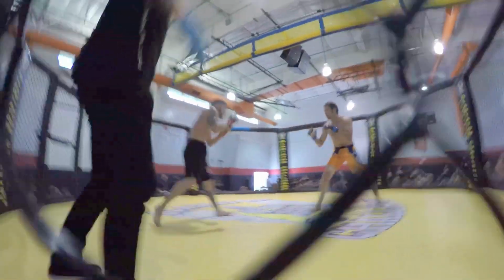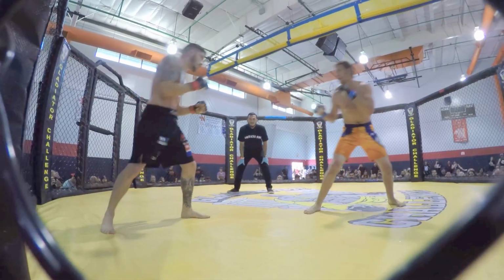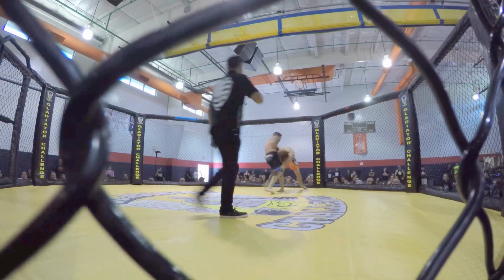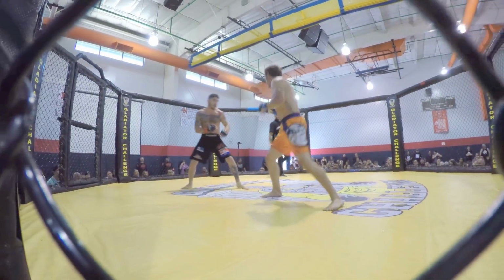Gladiator Challenge: Ryan Lilley vs. Chaz Gurule [GoPro] - 07.02.16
Ryan "The Lion" Lilley vs. Chaz Gurule on Saturday, July 2, 2016. Gladiator Challenge American Pride was a professional & amateur mixed martial arts event held at the Soboba Sports Complex in San Jacinto, CA.